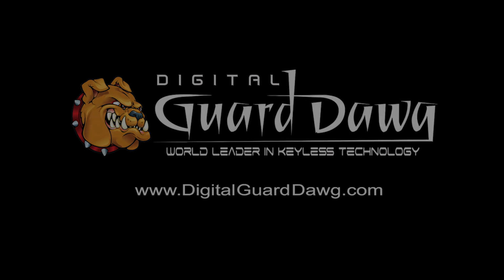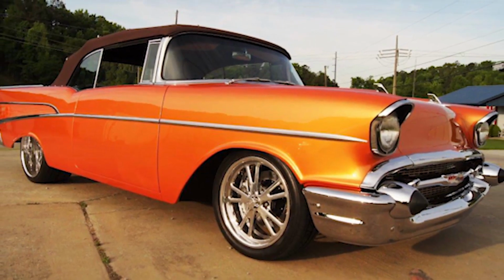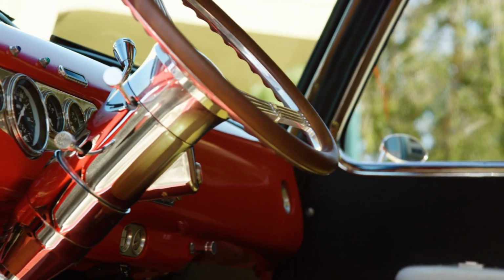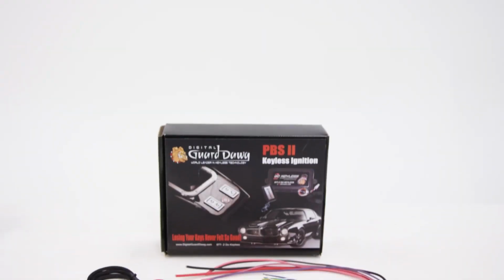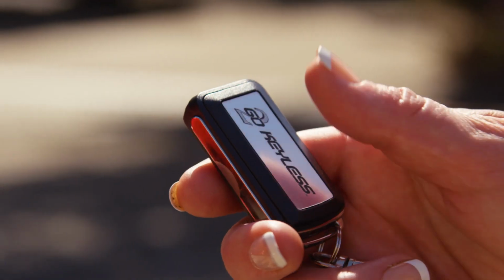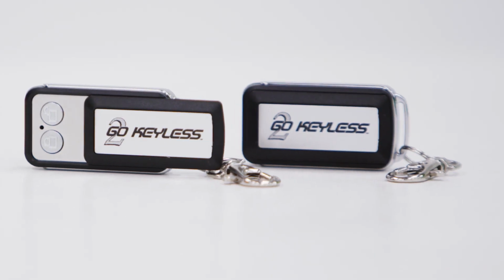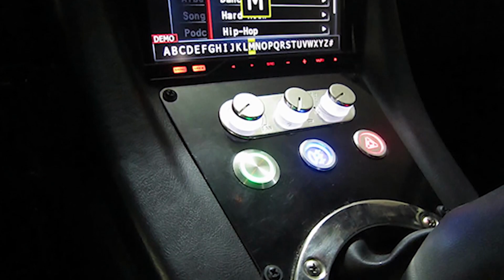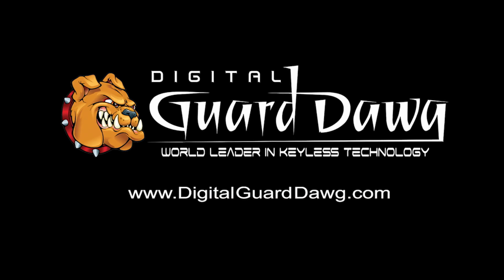PBS II Push-Button Start System: Upgrade Any Car with Keyless Ignition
Discover the PBS II Push-Button Start System – the ultimate keyless ignition solution designed for all types of vehicles, from modern cars to vintage classics. The PBS II offers an easy-to-install push-button start upgrade, bringing advanced technology and enhanced security to your ride. Say goodbye to traditional car keys and enjoy a seamless driving experience with a simple push of a button. This system is perfect for car enthusiasts, mechanics, and anyone looking to modernize their vehicle with a reliable and stylish ignition upgrade. Learn more about how the PBS II can transform your driving experience and provide unmatched convenience and safety.